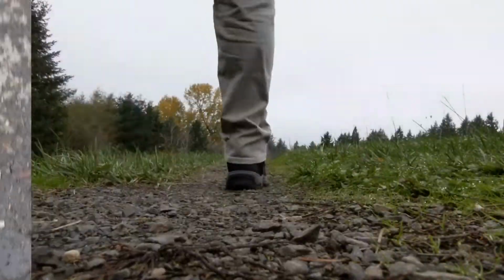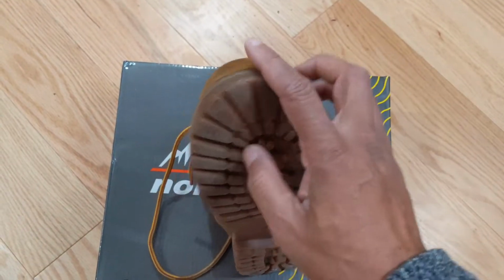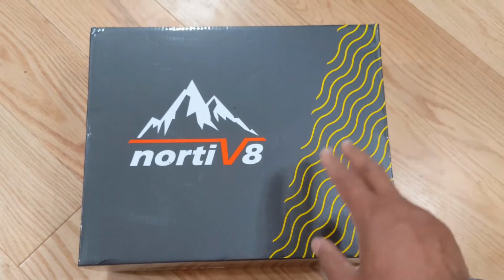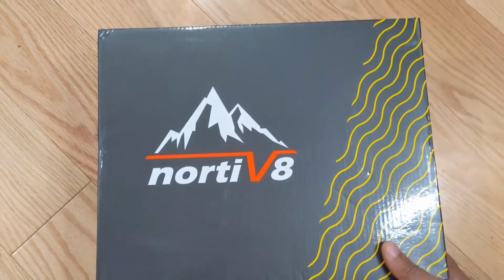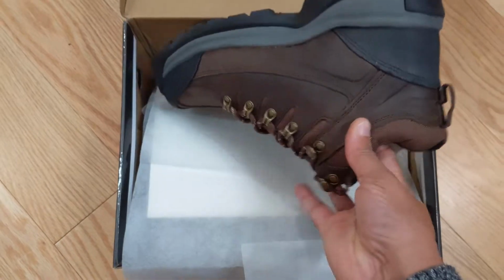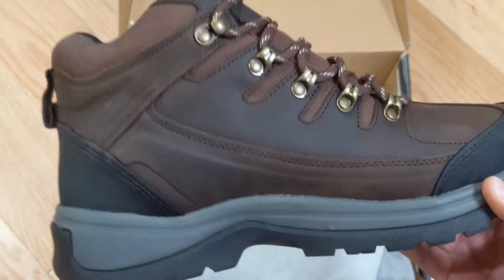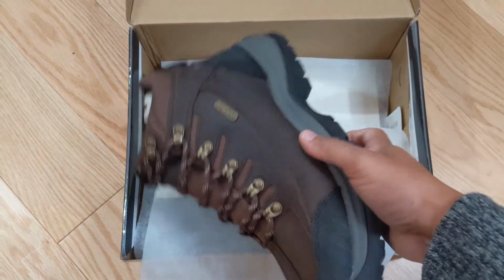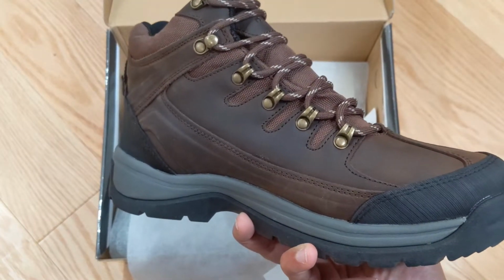Nortiv 8 Leather Waterproof Hiking Boots / Amazon / Review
NORTIV 8 Men's Leather Waterproof Hiking Boots Mid Ankle Trekking Mountaineering Outdoor Boots

This is an unboxing and review of the Nortiv 8 men's leather hiking boots.  These booots are inexpensive and can be found on Amazon for about $50.  These are good looking solid boots.  Despite being made of leather and being water proof they are surprisingly light and comfortable.  I've been out hiking in these boots and have now transitioned these boots to being my knock around boots that I wear whenever I have a dirty job I need to do.  The agility of these boots combined with their rugged construction and their affordable price makes them a great pair of thrasher boots.

Nortiv8 is an American leading professional outdoor sport footwear brand. Exploration is embodied in the DNA of Nortiv8. Go outside and make each step a natural connection with our comfortable hiking shoes.

Comfortable: 6mm insole, shock absorption midsole, padded tongue and collar
Durable: 5mm-deep lugs, 1.2 g/cm³ rubber covered toe cap
Water-resistant: 4 hours static water resistance, easy to clean

A waterproof membrane sandwiched between a lining and a foam layer, these three pieces are bonded and sewn together into a sock-like "bootie" and placed inside the upper to provide a comfortable fit.